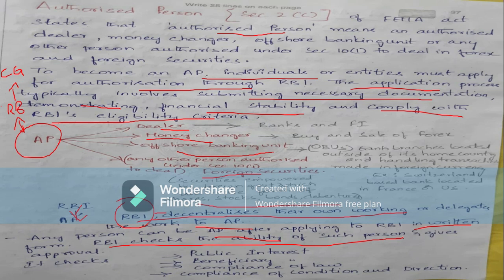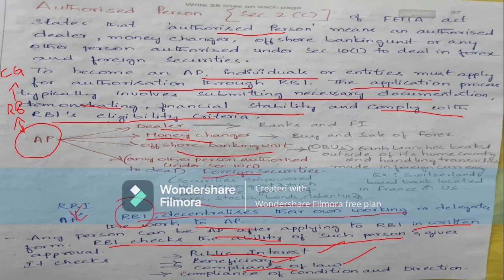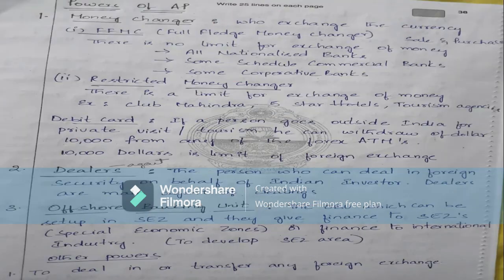FEMA Act Authorized Person Part 3.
Authorized person responsibilities powers contravention and consequences.